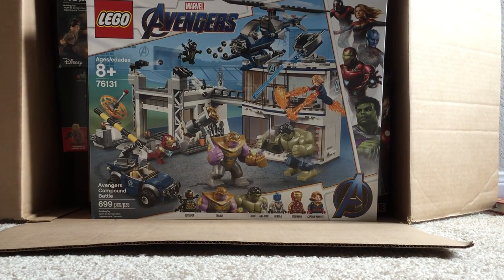Why Have I been Making Less Videos Lately?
Today I explain why my rate of videos per day has gone down.